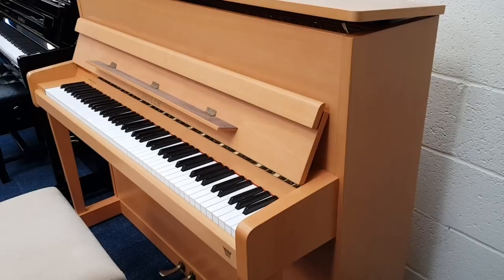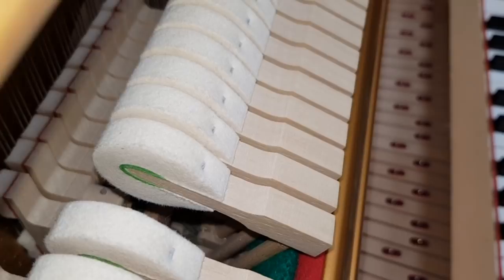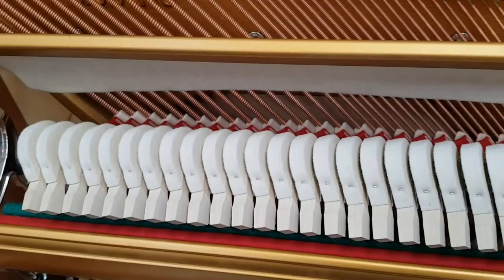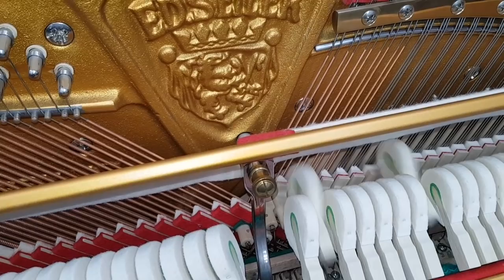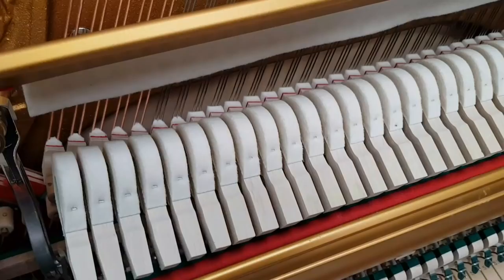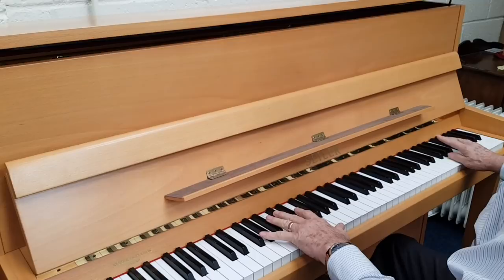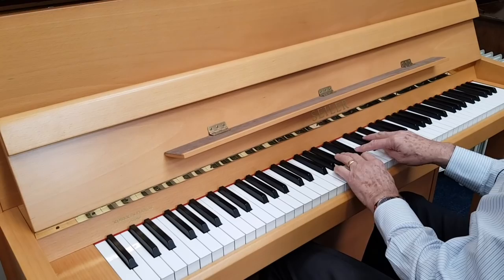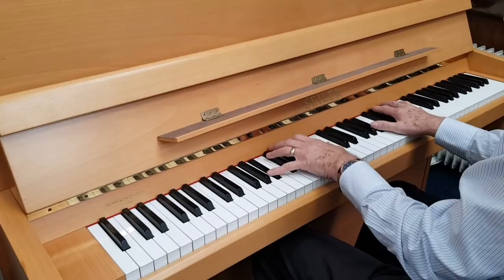Seiler upright piano 116cm highly recommended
Seiler are undoubtedly one of the top piano makers today. We admire their uncompromising attitude to quality of tone and touch together with an aesthetically beautiful cabinet. In the past year we have sold two Seiler uprights and two grands made between 1980 and 1995. This is the youngest Seiler we have ever had.